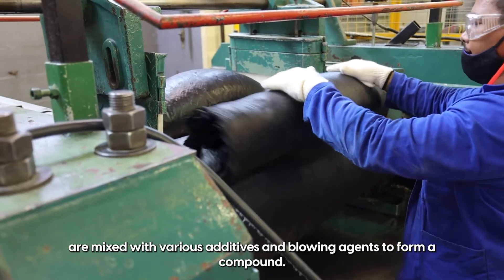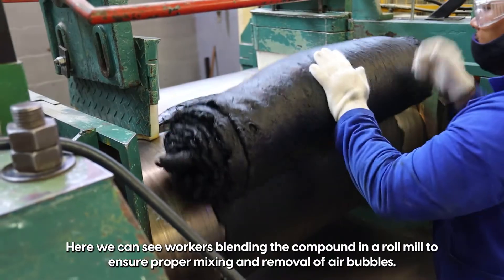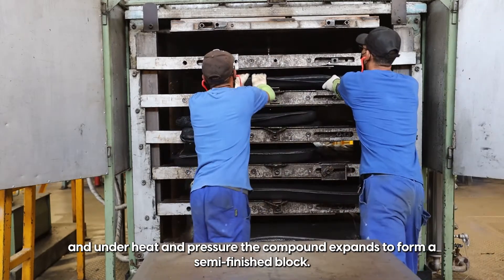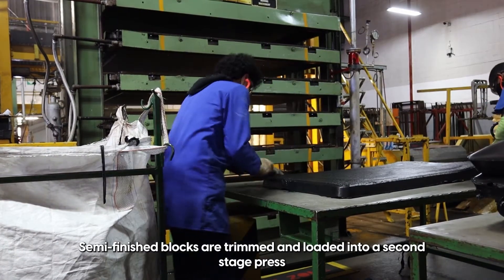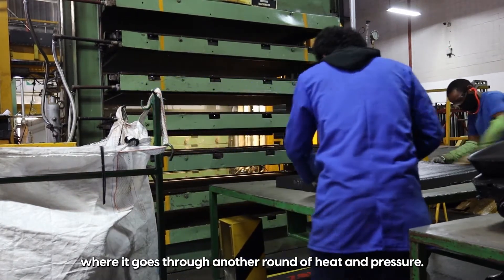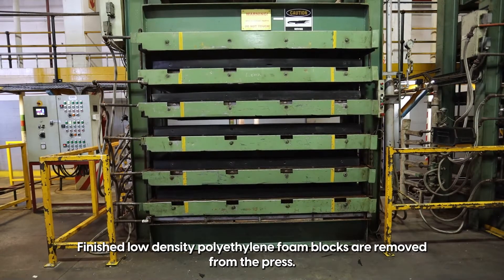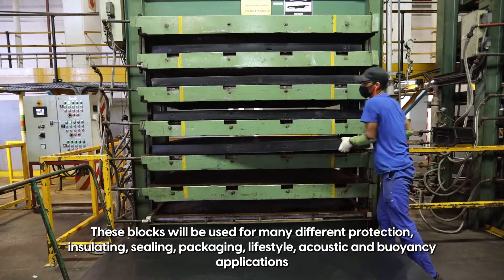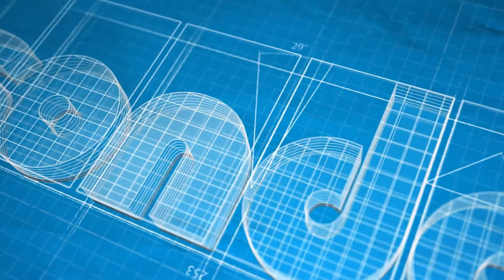HOW IT'S MADE: Low-Density Polyethylene (PE) Foam Blocks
In this video, we explain the manufacturing process of low-density polyethylene foam blocks. They are essentially the "building blocks" for most of the products that Sondor manufactures and are exceptionally versatile in application. Let's take a closer look at how they're made!

Contents of the video:
00:00 - Intro
00:13 - Mixing the Polymer
00:28 - First Stage Press
00:49 - Trimming & Second Stage Press
01:13 - Finished Low-Density Foam Blocks

About Sondor Performance Foams:
We are the leading manufacturer, converter & exporter of closed-cell expanded polyethene & EVA foam in Africa. Backed by more than 70 years of industry expertise, we offer value for money, technical solutions for a broad range of sealing, insulation and buoyancy applications. We stock a comprehensive variety of products that are customisable, quickly available and consistently meet the highest Performance Quality standards.